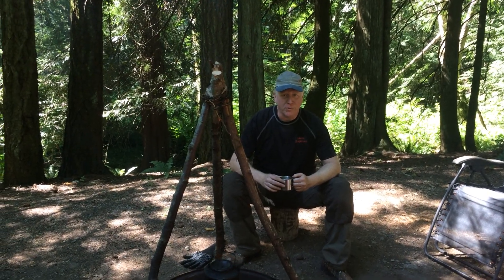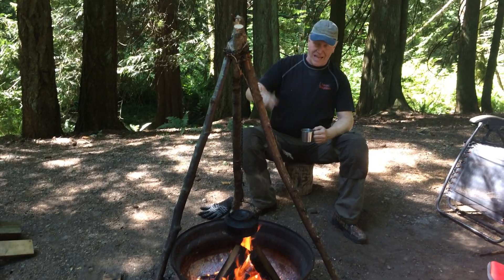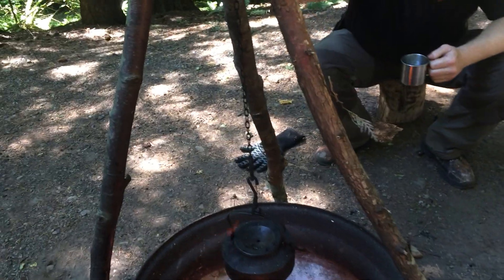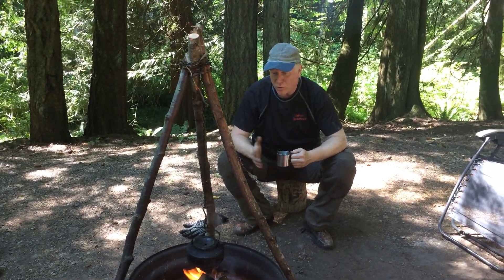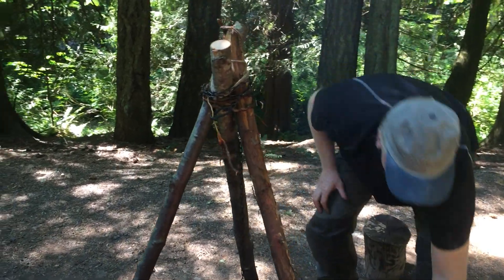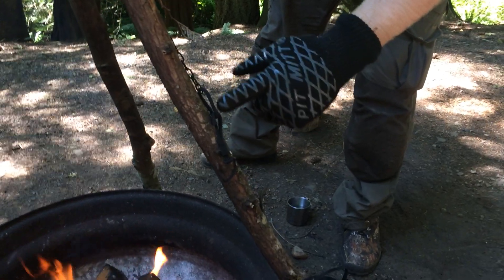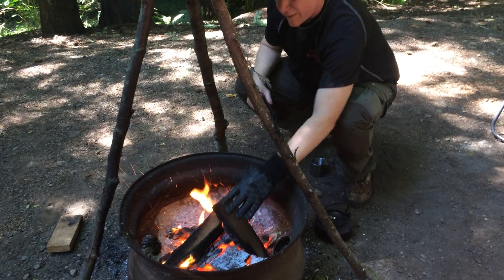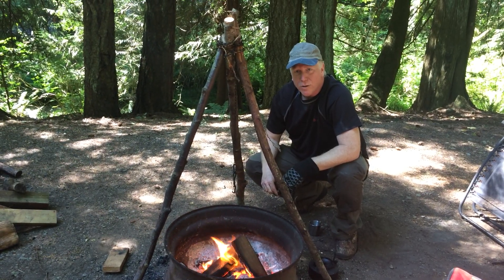Using a chain to boil cedar tea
The easy way to hang your pots over a fire